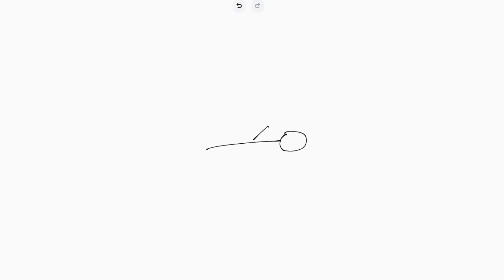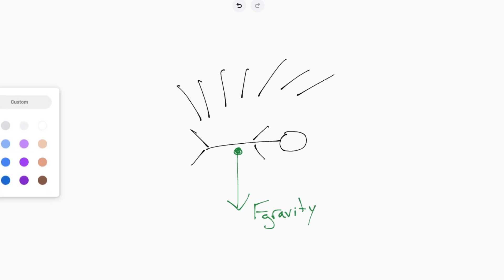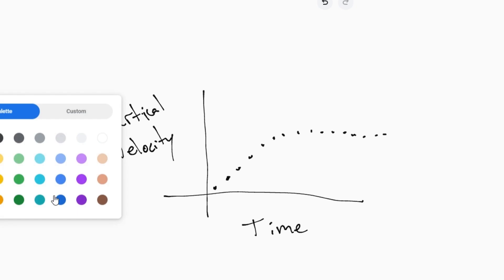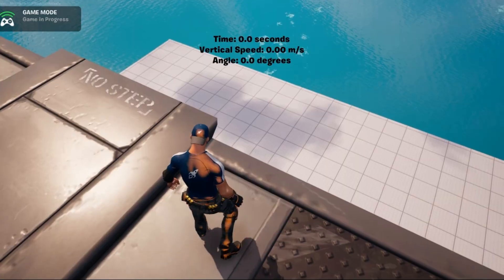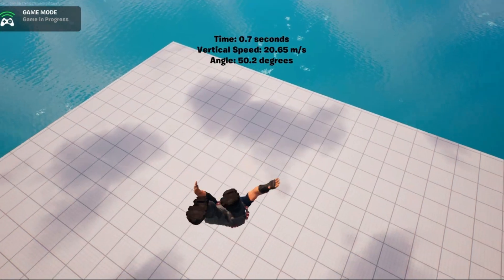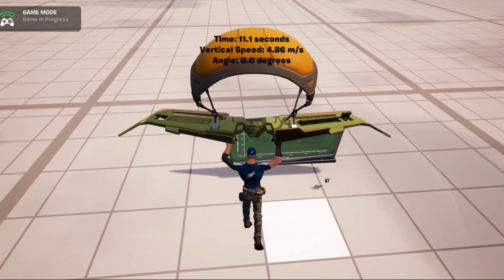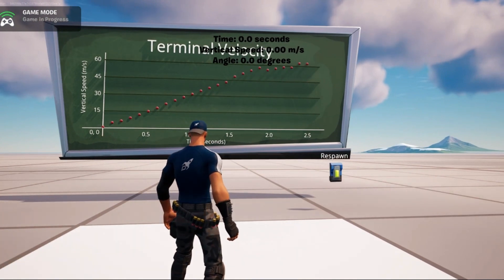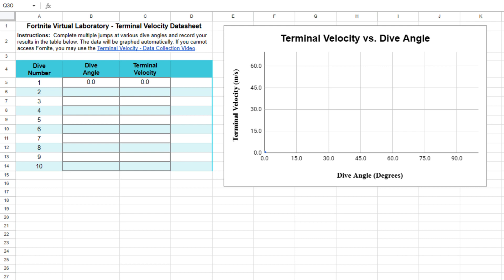Fortnite Virtual Lab - Terminal Velocity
Terminal Velocity - Fortnite Virtual Laboratory

In this experiment, we’ll be skydiving in Fortnite to see if the game designers include realistic air resistance. In particular, we’ll explore the relationship between a skydiver’s angle of attack and their terminal velocity.